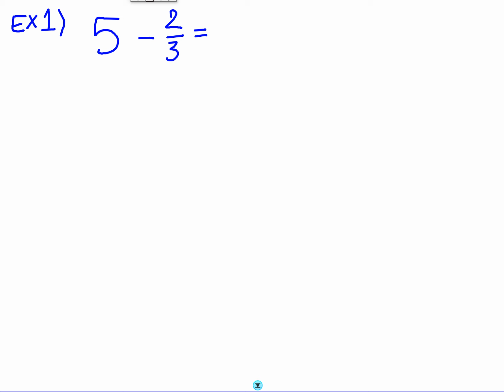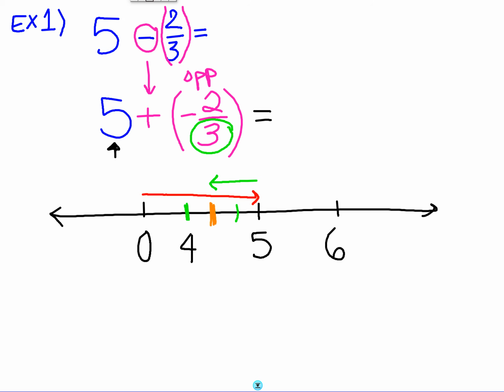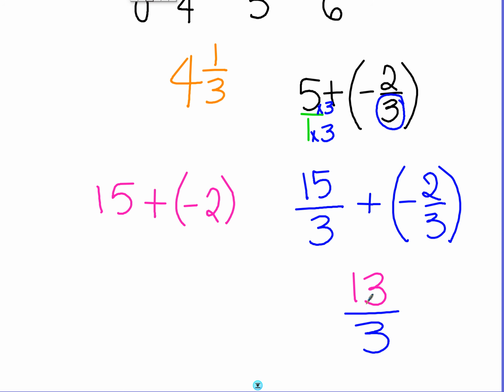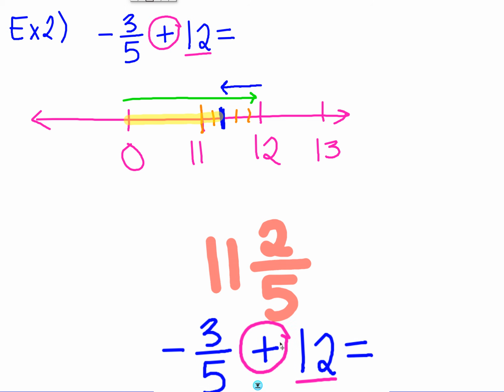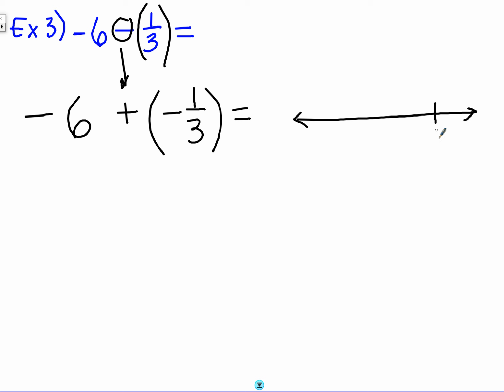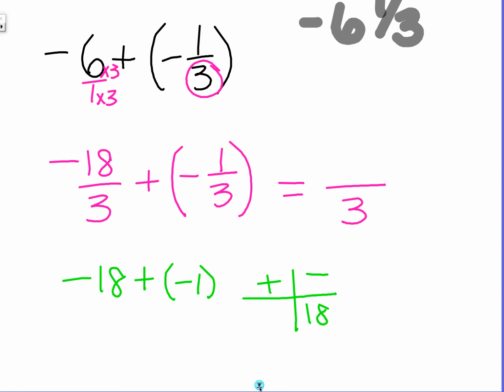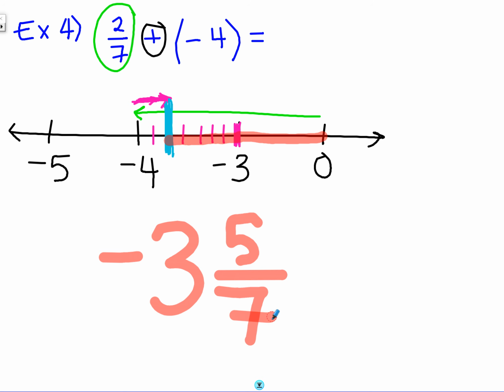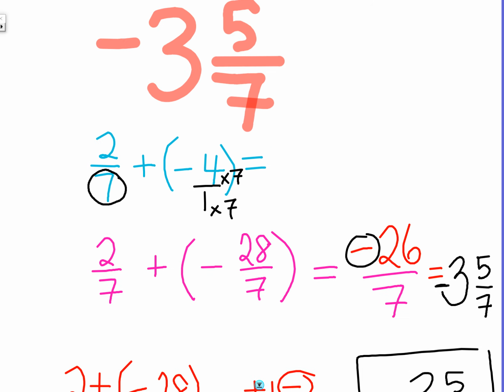IM U2T1 SLT4 Adding and Subtracting Fractions